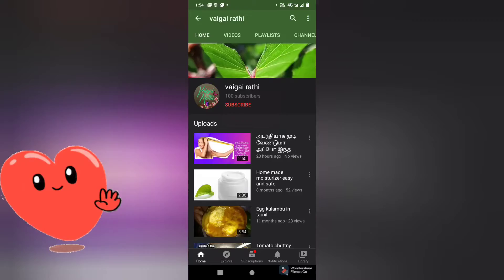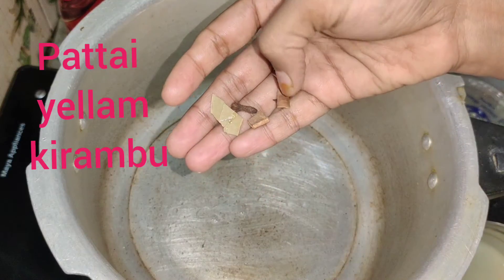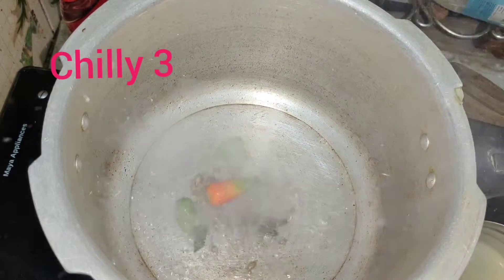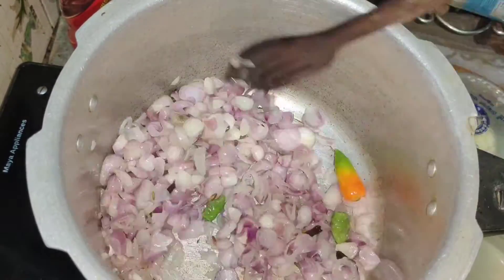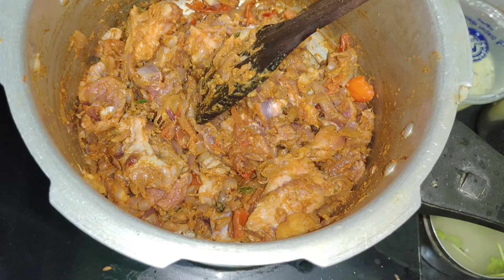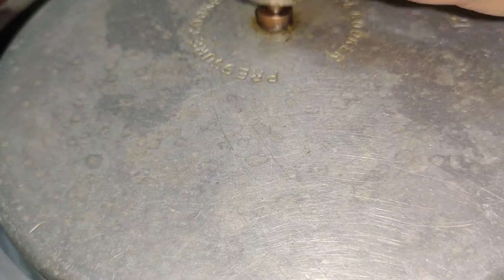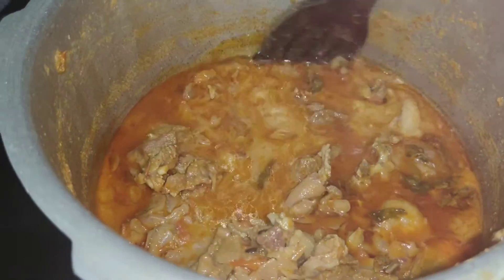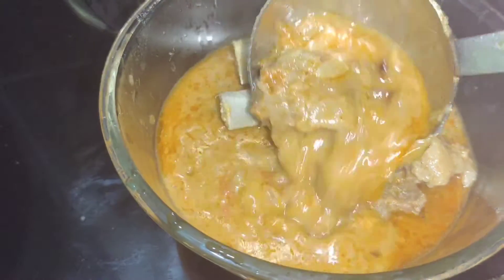Easy mutton kulambu🤤🤤🤤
My channel

All is well(நடப்பவை எல்லாம் நன்மைகே)